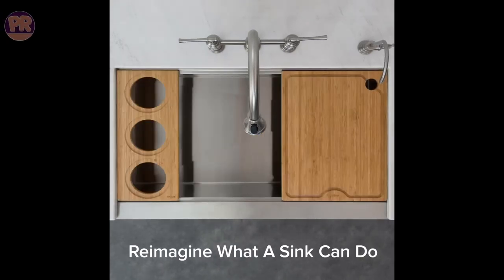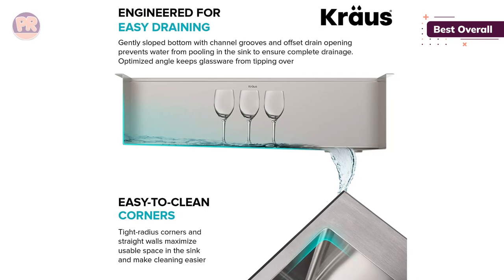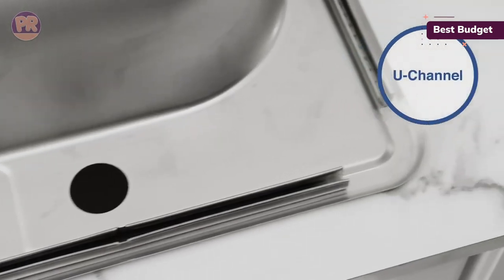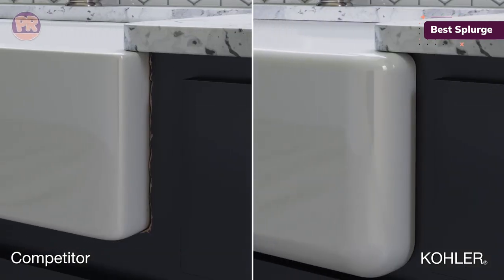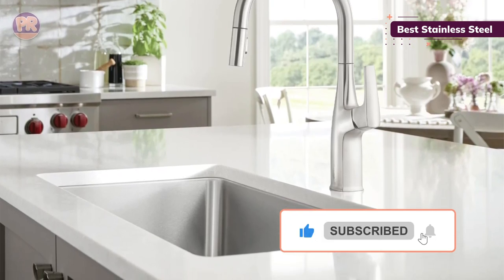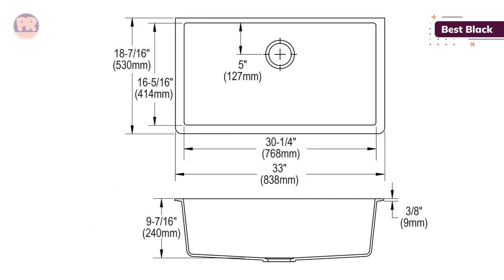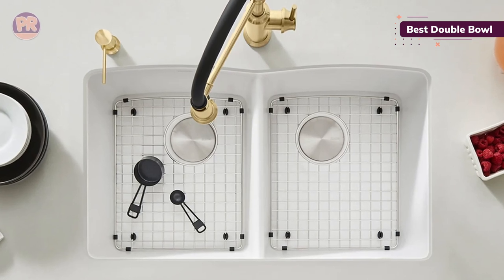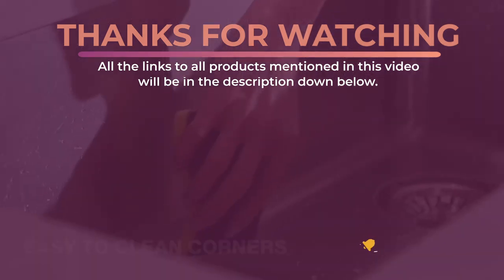Best Kitchen Sink - Top 7 Best Kitchen Sinks in 2023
Choosing the best kitchen sink can be hard, especially with so many options available in the market, and you may get puzzled and confused about which kitchen sink is best for your needs. Well, in this video, we have compiled a list of the top-rated kitchen sinks available in the market today. We considered many factors including features, quality, and value, to narrow down our final picks for the top 7 best kitchen sinks available now.

👇 Links to the Best Kitchen Sinks We Mentioned in This Video:
#1.  Kraus Undermount Single Bowl Stainless Kitchen Sink
#2.  Elkay Dayton Drop-in Stainless-Steel Sink
#3.  Kohler Whitehaven Farmhouse Kitchen Sink
#4.  Blanco Formera Stainless Steel Single Bowl Undermount Sink
#5.  Elkay Quartz Classic Black Single Bowl Undermount Sink
#6.  Blanco Diamond 32-Inch Undermount Double Basin Kitchen Sink
#7.  Ruvati 28-inch Workstation Undermount Stainless Steel Kitchen Sink

Chapters:
00:00 - Introduction
00:38 - Best Kitchen Sink Overall
01:52 - Best Budget Kitchen Sink
03:08 - Best Splurge
04:32 - Best Stainless Steel Kitchen Sink
05:43 - Best Black Kitchen Sink
06:51 - Best Double Bowl Kitchen Sink
08:08 - Best Undermount Kitchen Sink

We made this list based on hours of research and analyzing the opinions and criticisms of users and expert reviews, we were able to obtain a clearer vision of the best kitchen sinks in the market. We have listed them based in terms of quality, price, features, and more.

I hope you liked this video, and this information and options have helped you to know and select the right kitchen sink for your needs.